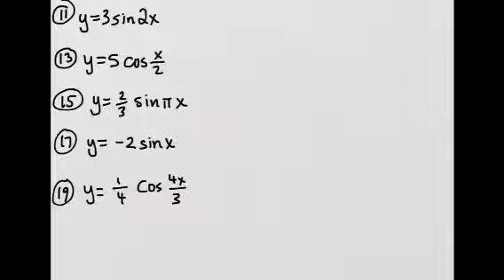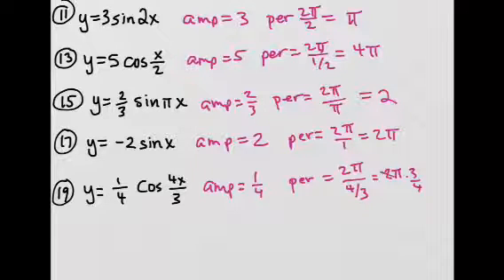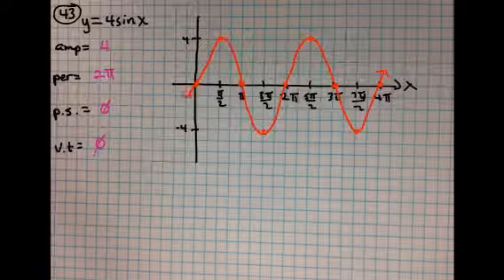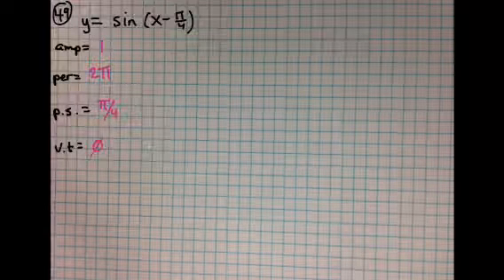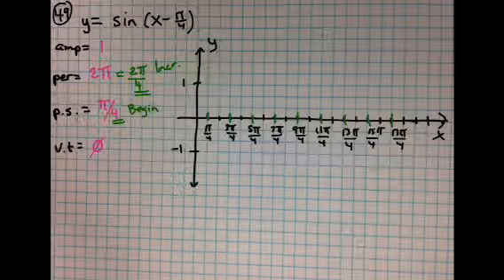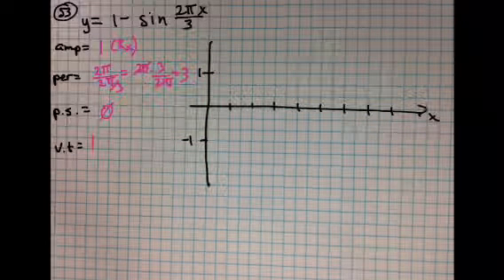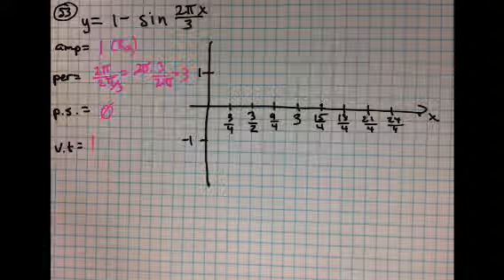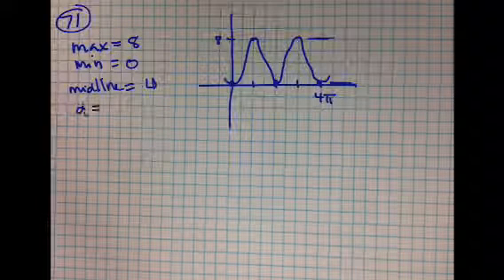PC B3 part 1